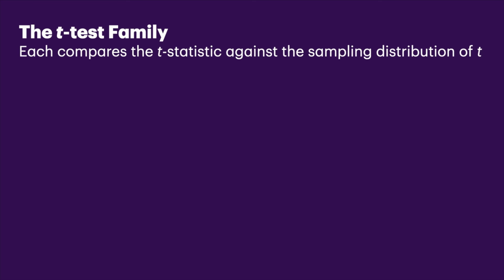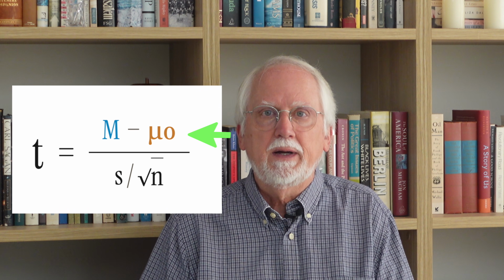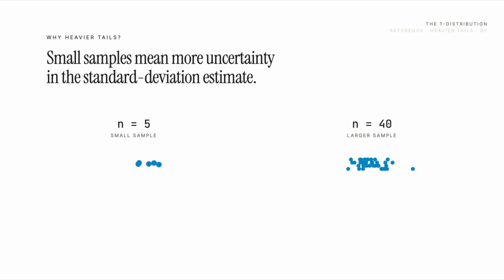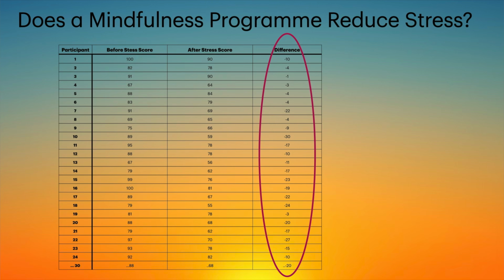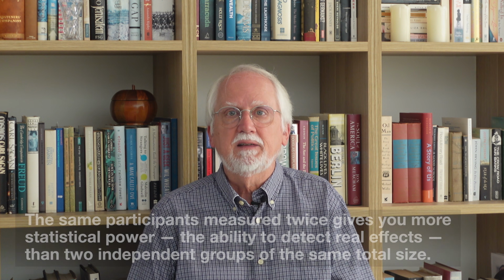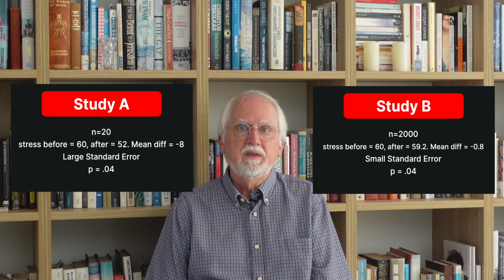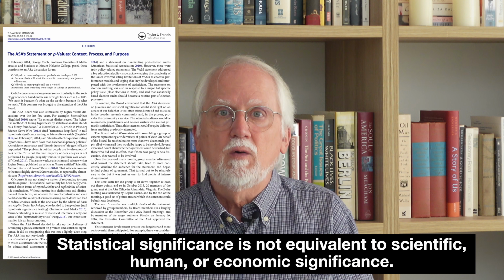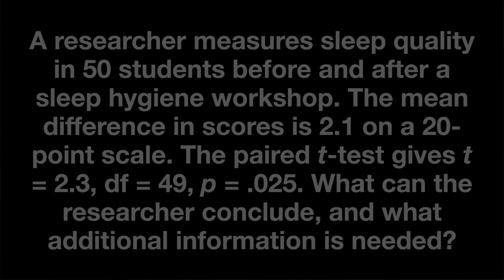Single-Sample & Paired T-Tests Explained | PSYC1040 Week 9B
In this lecture we move from the logic of hypothesis testing to actually running tests. We introduce the t-test family and cover two of its three members: the single-sample t-test and the paired t-test.
The single-sample t-test asks whether a group's mean differs from a known reference value. The paired t-test — used when the same participants are measured twice — is revealed to be a single-sample t-test in disguise, run on difference scores. We cover how to read Jamovi output and what the t-statistic, degrees of freedom, and p-value each tell you.
The second half addresses one of the most important distinctions in all of statistics: a significant p-value tells you an effect probably isn't zero — it tells you almost nothing about how big the effect is. Two studies can report identical p-values while finding effects of completely different practical importance. We discuss what this means for reading published research, and why effect sizes are essential alongside p-values.
Topics covered:

  *The t-test family: three tests, one underlying logic
 *The single-sample t-test: signal, noise, and the t-statistic
 *The paired t-test: why difference scores are the key
 *Reading Jamovi output: t, df, and p
 *Statistical significance vs practical importance
 *Why p-hacking is a problem, and what preregistration solves

This is a lecture for PSYC1040 in the School of Psychology at the University of Queensland.